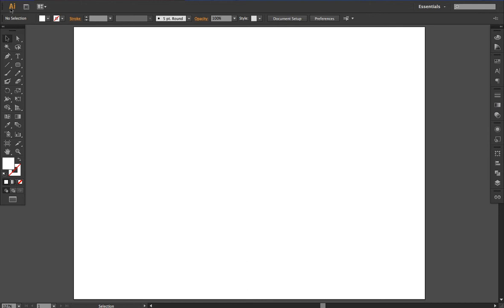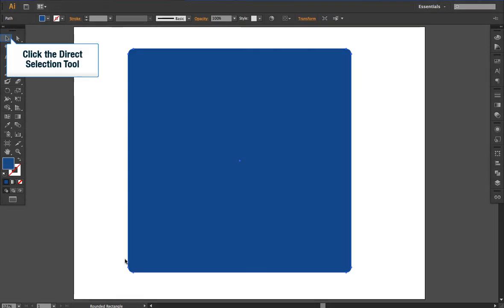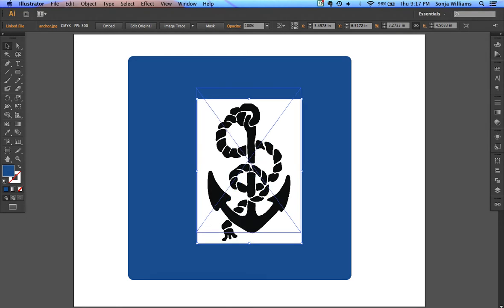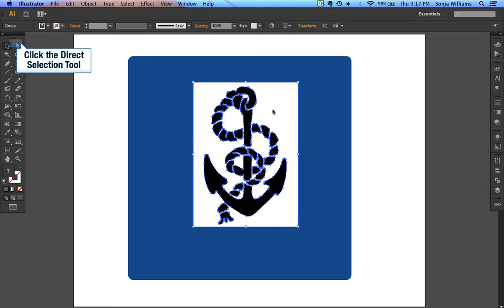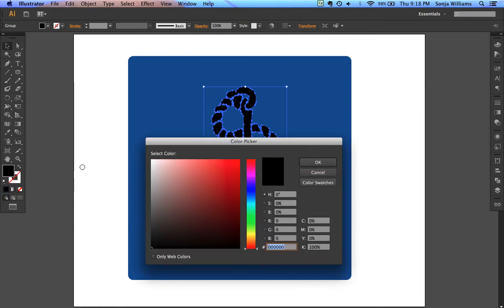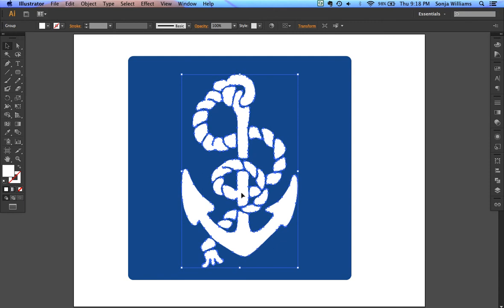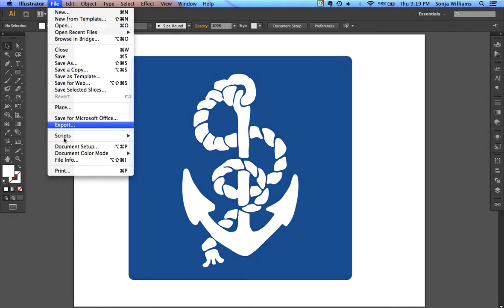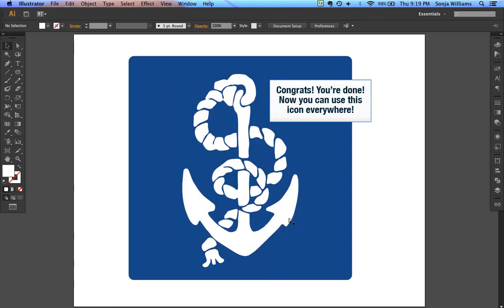Making Illustrator Icons